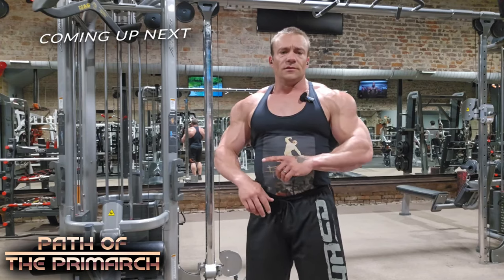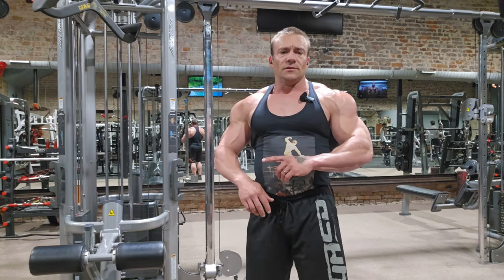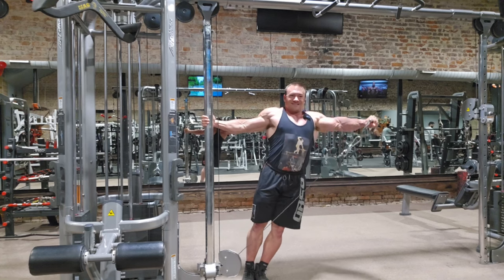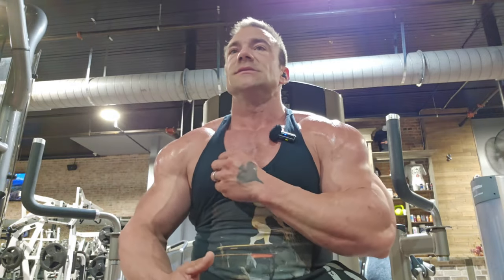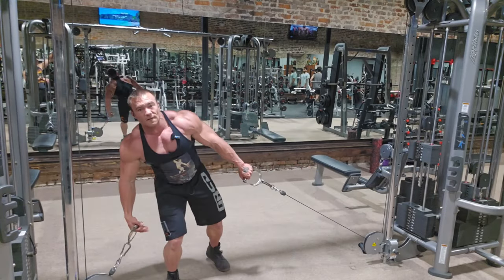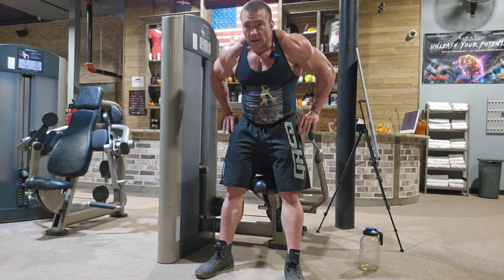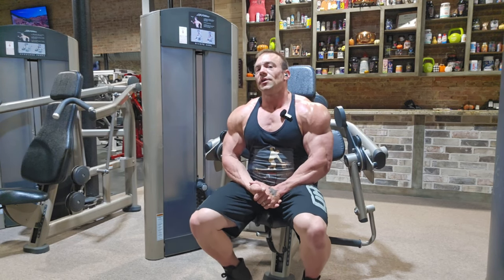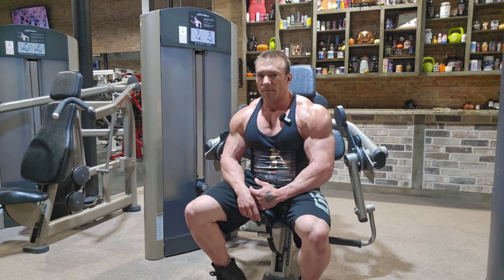CHEST & SHOULDERS | Full workout | Path of the Primarch 52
When you look like Billy, you get a lot of compliments. When you know what Billy knows, you can spread the word of Heavy Duty training and put people on the right path!
FizeekFridayShop.gumroad.com
Song in the teaser is "Samurai" by  @alexiaction5153
00:00 Teaser
00:42 Intro
01:45 Incline press
02:42 Cable lateral raises
05:21 Chest flies
09:43 Low-angle flies
12:37 Dip machine
16:09 Seated bicep curls
Catch up on previous episodes!
🎵 Intro song is "Samurai" by  @alexiaction5153
FizeekFridayShop.gumroad.com